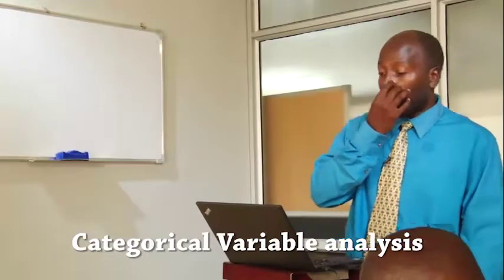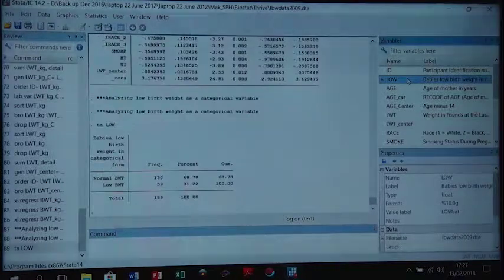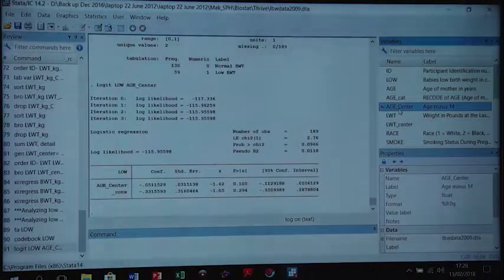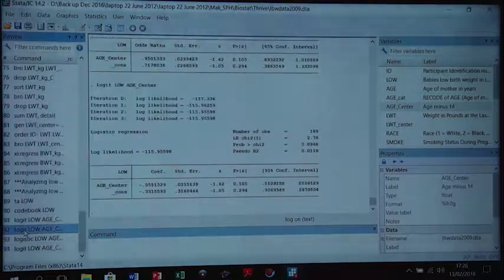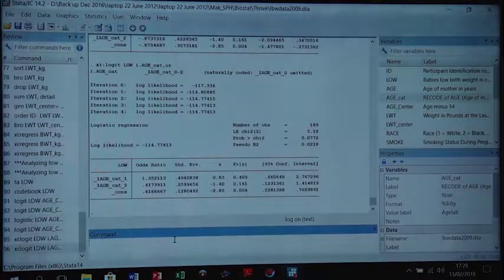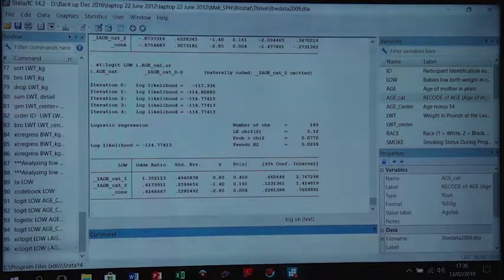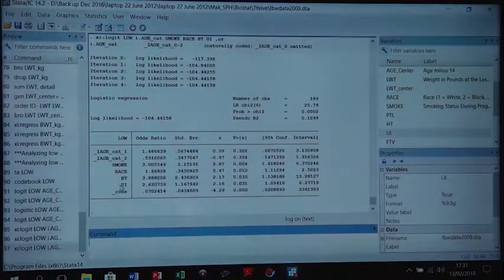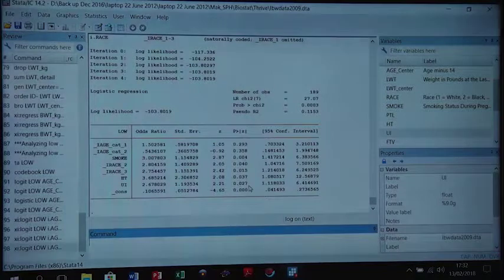7 Health data base seven